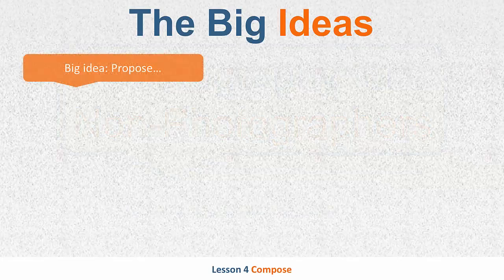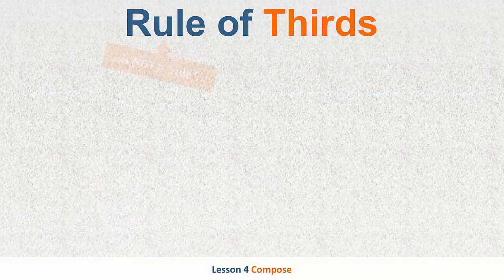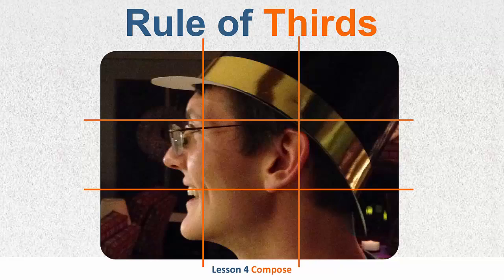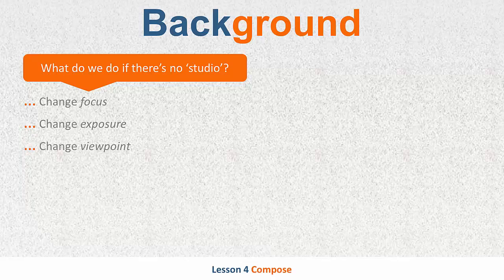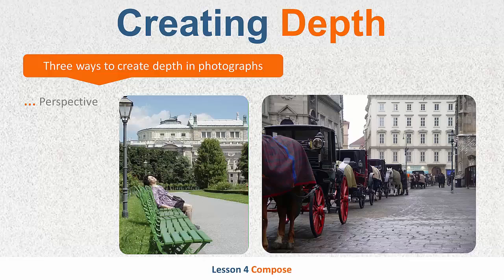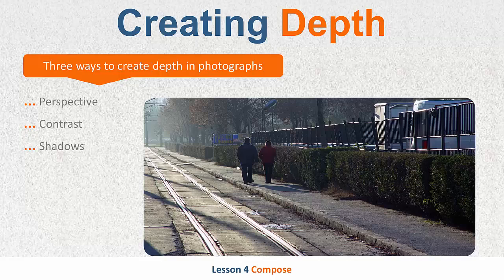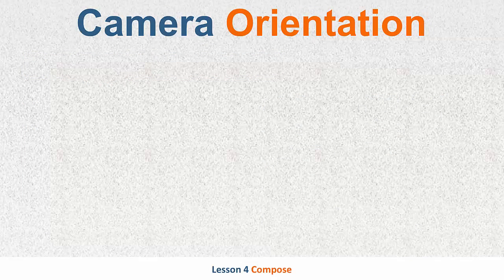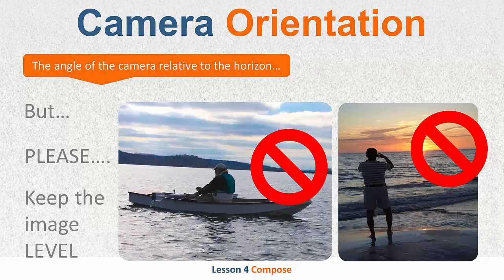Photography for People who are not Photographers - Lesson 4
Compose
Project assignment: Practice composition skills.

Photograph and share pictures in the Project Gallery that demonstrate each of the following:

…rule of thirds: Capture two (2) photos in which you place the subject at one of the intersections. You may also want to photograph the same subject, using almost the same viewpoint, but center the subject in the image and compare the two photos.

Which is more effective?
…background: Capture two (2) photos in which you consciously deemphasize the background, using any of the techniques discussed.

…depth: Capture two (2) photos in which you add depth using any of the techniques discussed.

…framing: Capture two (2) photos in which you include in each photo a visual element frame. You may also want to photograph the same subject, using almost the same viewpoint, but without the visual element frame and compare the two photos. Which is more effective?

…orientation: Share an example of a photo using ‘portrait’ orientation and one using ‘landscape’ orientation.
For each of these ten (10) photographs, include a brief description that includes the camera used, what you did and how you did it.

Here’s an example of a photo that demonstrates “framing”, along with a description as requested in this assignment:

The photo is of the London Eye. I had just ridden it and wanted to capture the size and grandeur of it. I was also fascinated by how closely it resembles, in looks and construction, a bicycle wheel. I wandered around the grounds looking for an effective viewpoint and found this one looking up through trees. It demonstrates using a visual element (the trees) to frame the subject, capturing what was important to me in taking the photo. The camera was a Sony Cyber-shot DSC-WX1.

Suggestion: When you see a potential subject, frame the image with your hands to eliminate the surrounding elements of the scene. AND close one eye to make it two dimensional, the same as the resulting photo. This will simulate the final image and help you to quickly visualize alternative compositions.

Suggested resources:
 Tom Grill & Mark Scanlon’s book: “Photographic Composition”
 Ernst Wildi’s book: “Master Composition Guide for Digital

Photographers”
 Bill Smith’s book: “Designing a Photograph”.